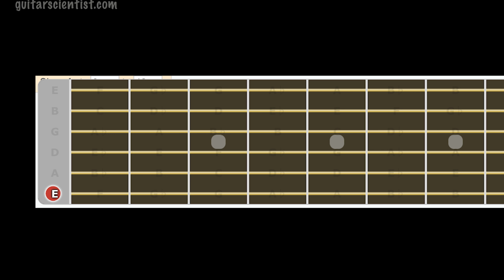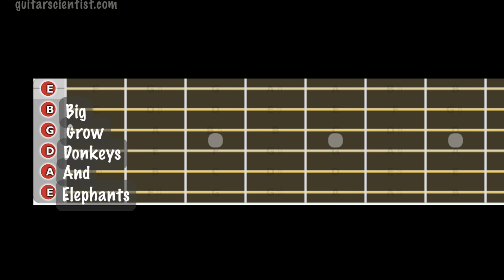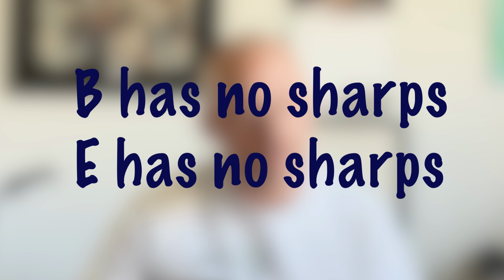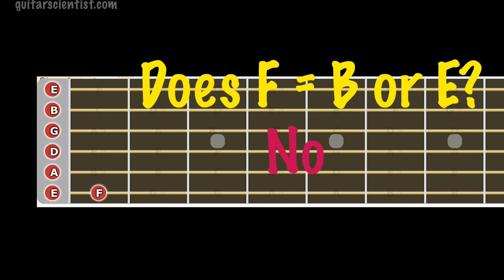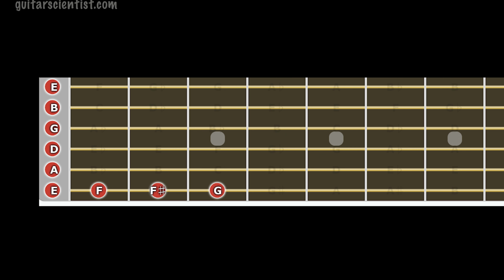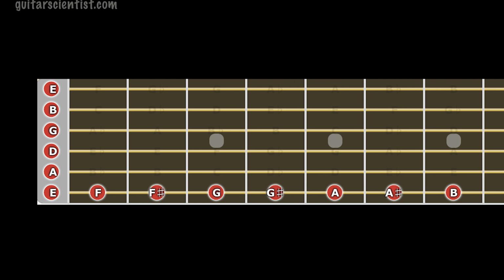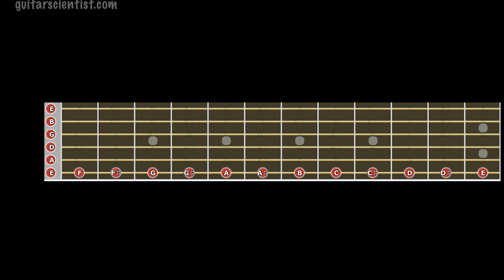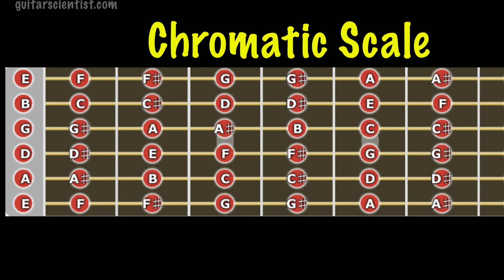Learn all the Notes on the Guitar!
In this video, I break down the chromatic scale on the guitar, making it easy and fun to learn. Using the mnemonic "Elephants and Donkeys Grow Big Ears," you'll quickly remember the names of the guitar strings. I also introduce "BE Logic," a simple yet effective concept highlighting that only the B and E notes don't have sharps. Whether you're a beginner or looking to strengthen your musical foundation, this guide will help you master the chromatic scale and improve your overall guitar skills.

0:00 Intro
0:26 Guitar String Names
1:41 Sharps
2:08 Chromatic Music Scale
3:39 Guitar Octave
4:02 Fretboard Map
4:22 Outro